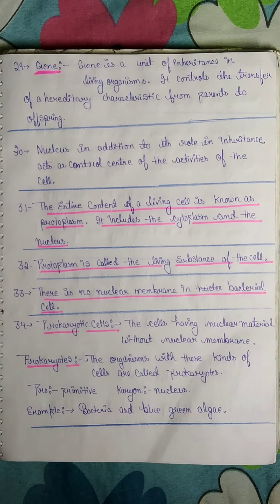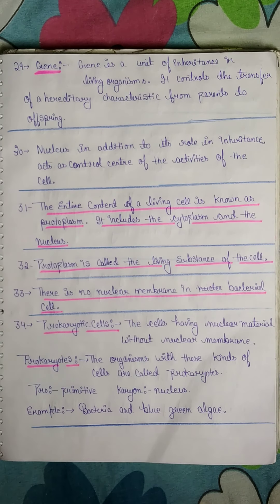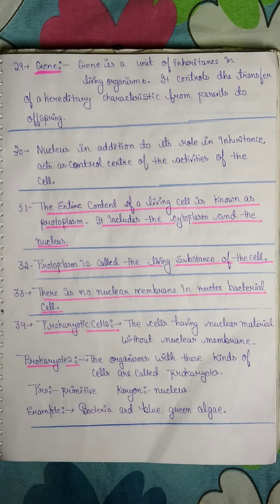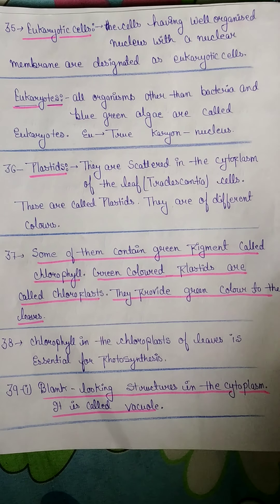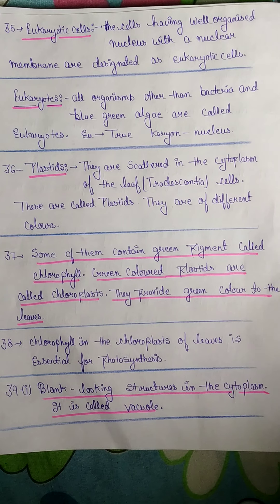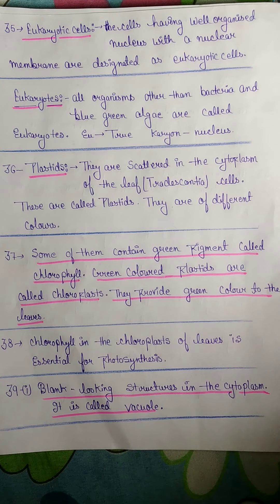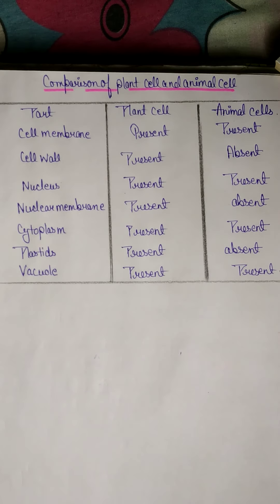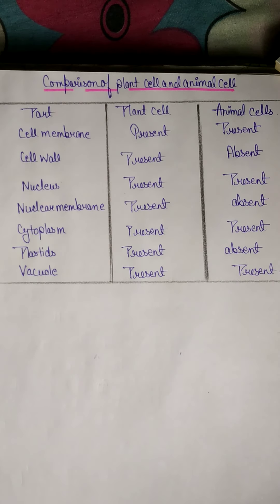very important notes of class 8 science lesson 8